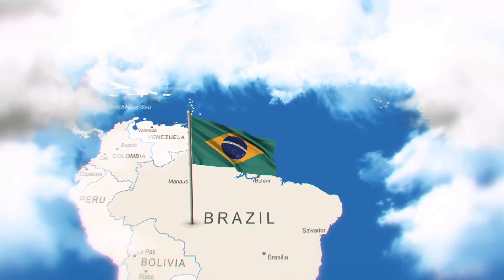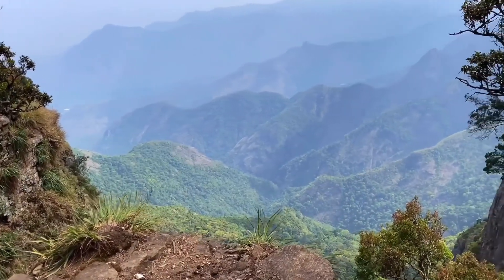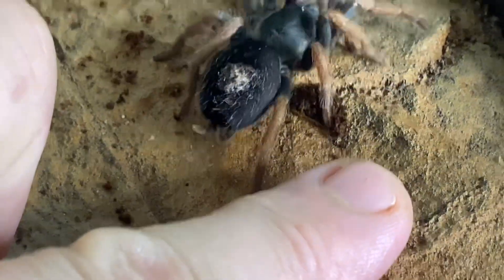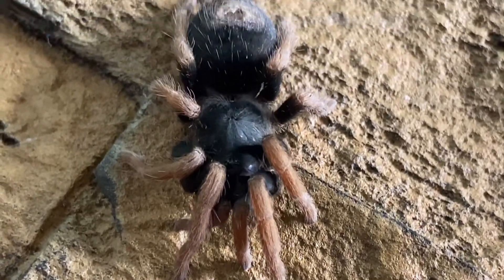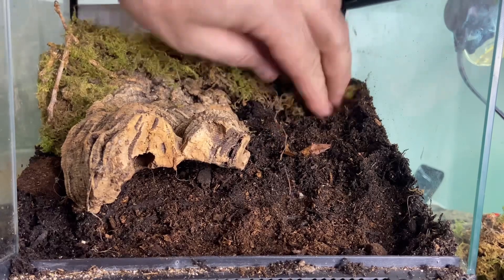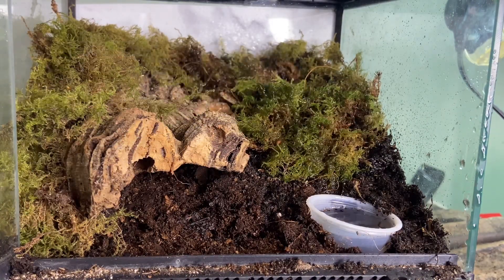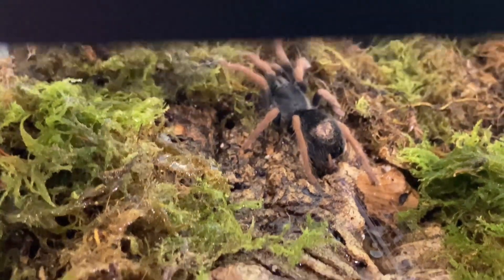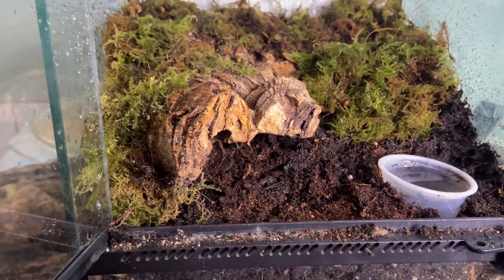DWARF PINK LEGGED TARANTULA•Kochiana brunnipes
Dwarf pink leg tarantula
Kochiana brunnipes thanks to @robbiestalkingts  for dropping me a voice note for genus pronouncing.

Check out
Scotts inverts on Facebook insta and tiktok